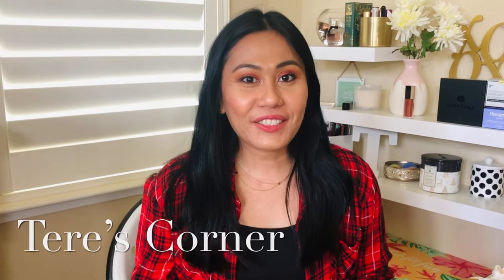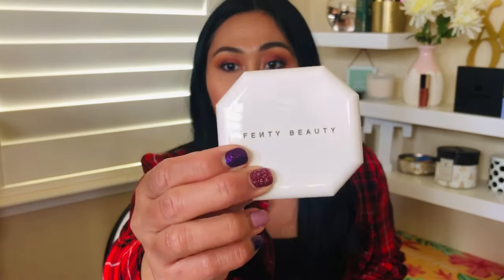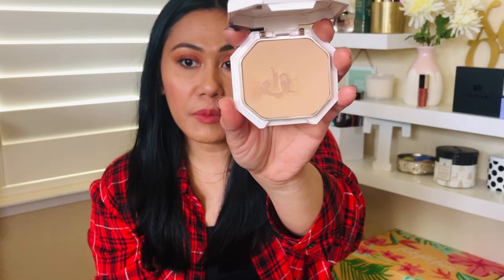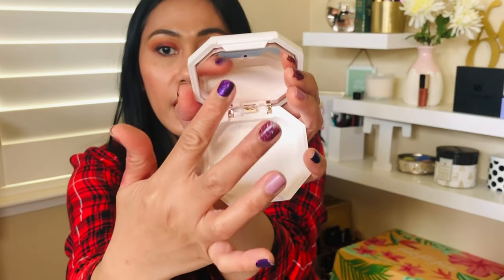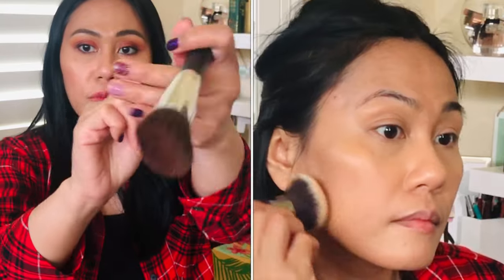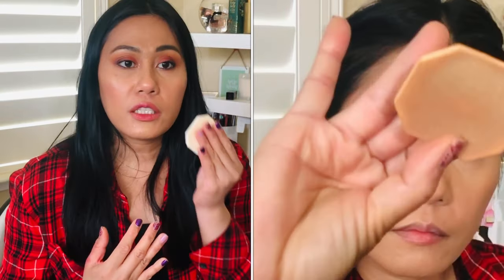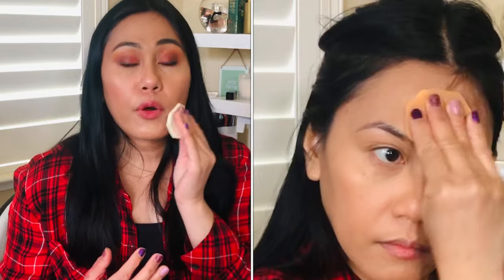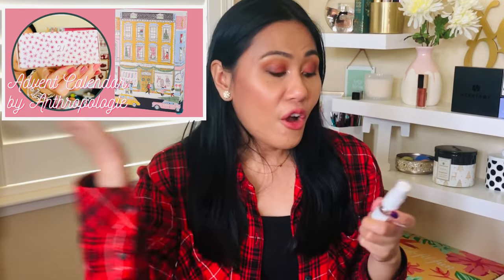NEW Fenty Pro Filter Soft Matte Powder Foundation | Review Acne Prone Skin Wear Test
Products Mentioned:
Fenty by Rhianna Pro Filter Soft Matte Foundation

Is the Fenty by Rhianna Pro Filter Soft Matte Foundation good for oily and acne prone skin?